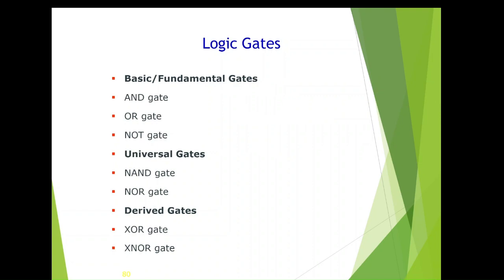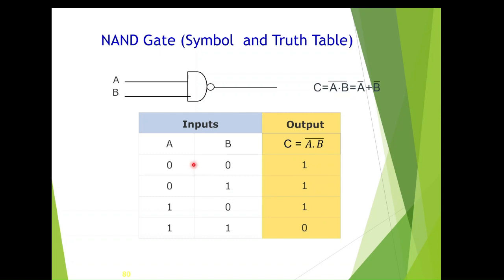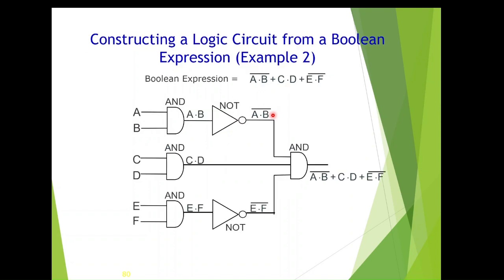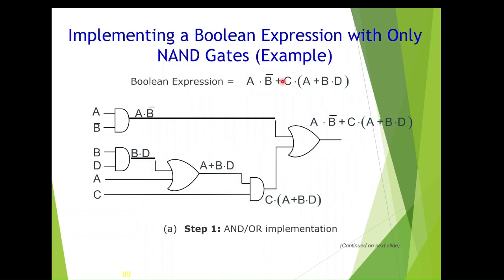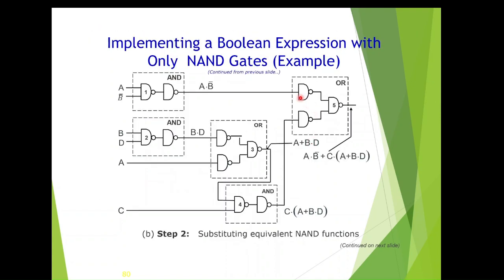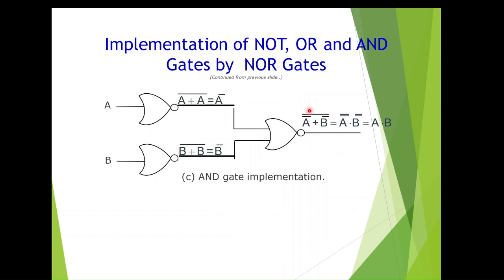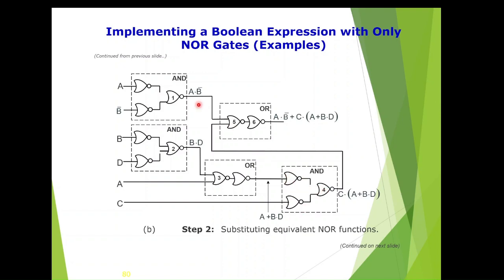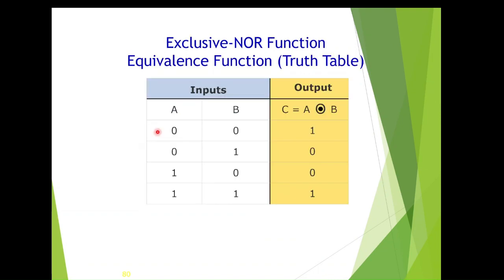Logic gates and implementation of boolean expression using universal gates.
This video explains all the logic gates
Basic gates - AND, OR, NOT
Universal gates - NAND, NOR
Derived gates - XOR, XNOR
Implementation of boolean expression using universal gates and AND, OR, NOT gates.